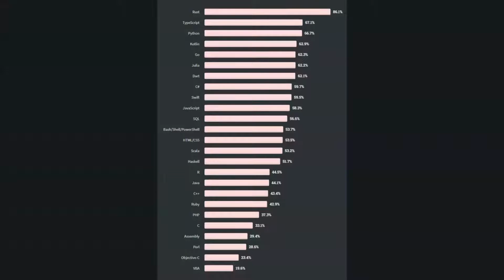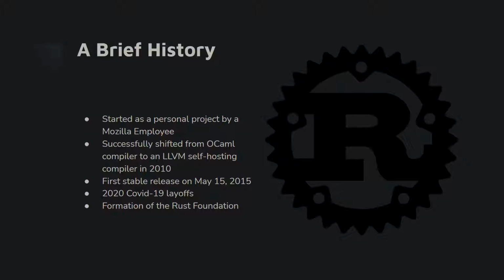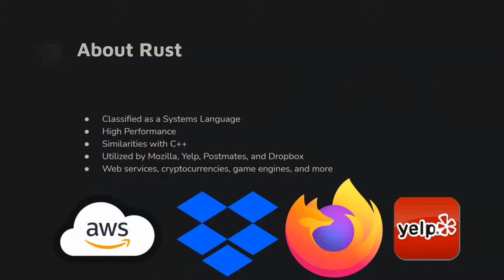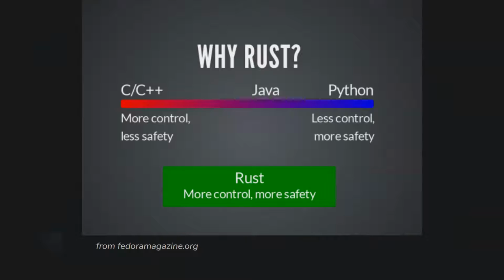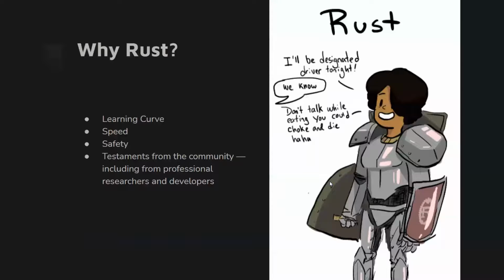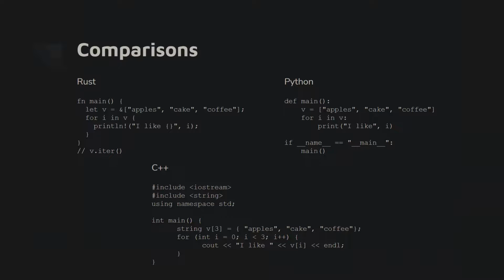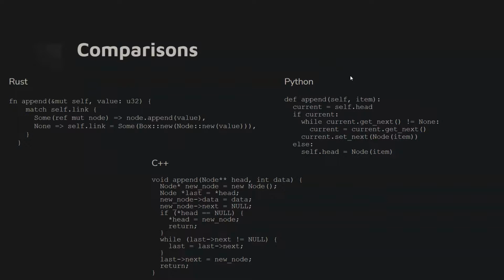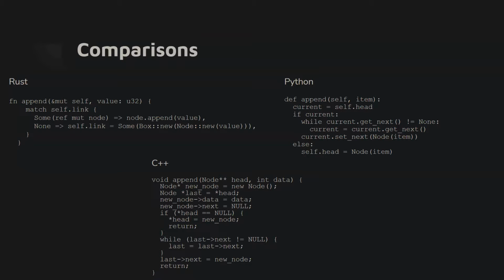141 Rust Presentation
Allergies made my voice a little gross and breathy sorry bout that.